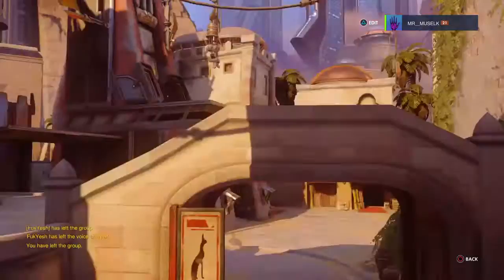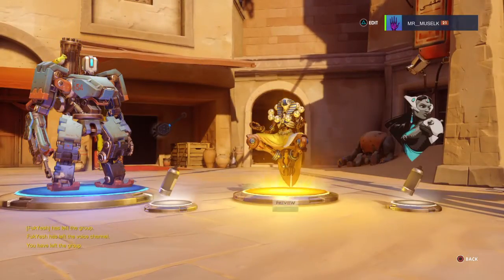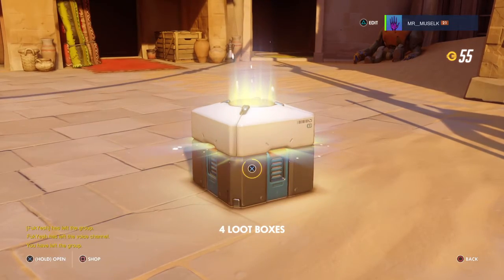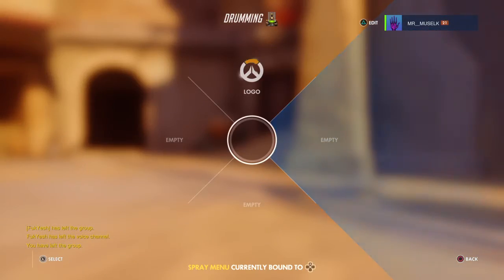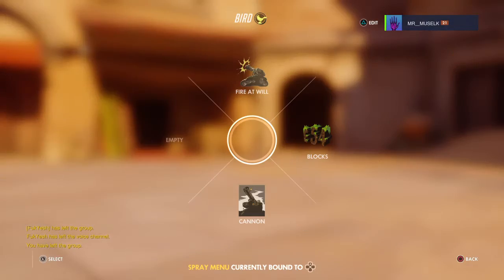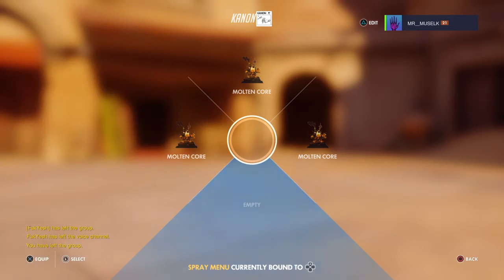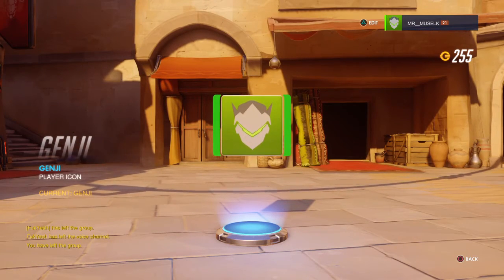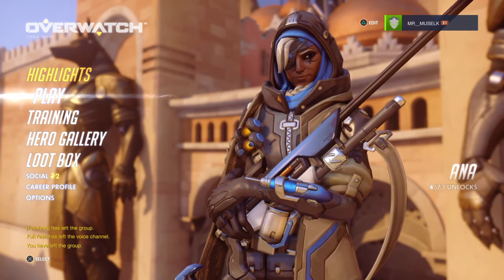500 LOOT BOX OPENING 4 GOLD$ IN ONE